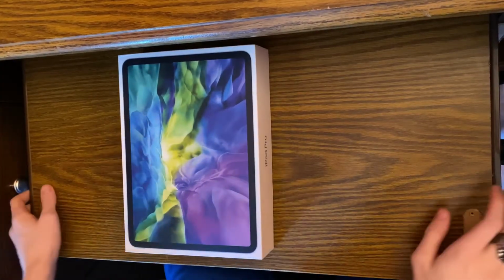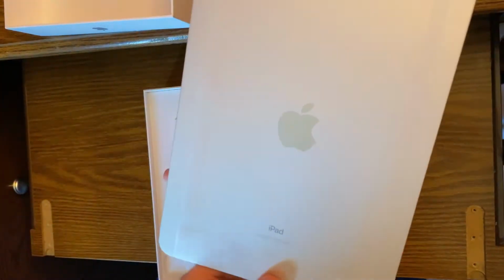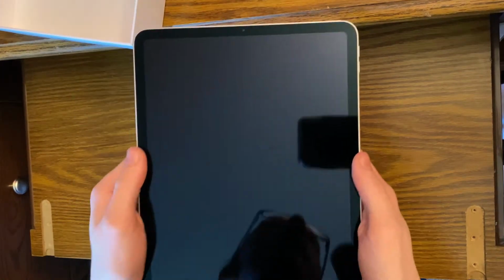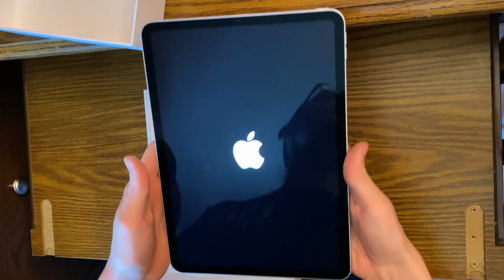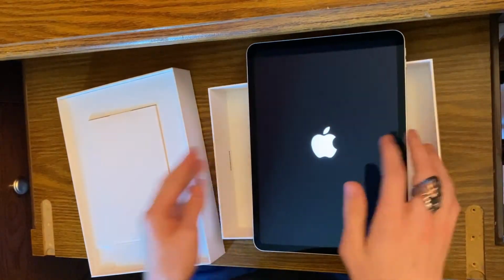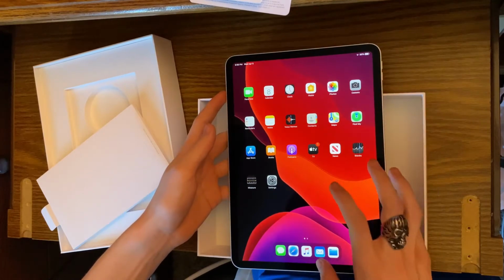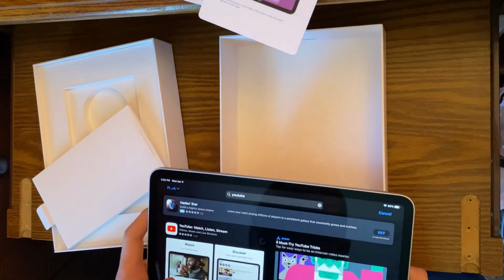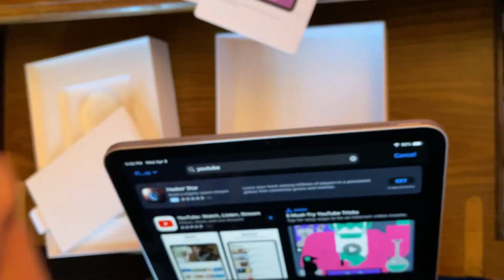366 Day Challenge, Day 101: The 2020 iPad Pro